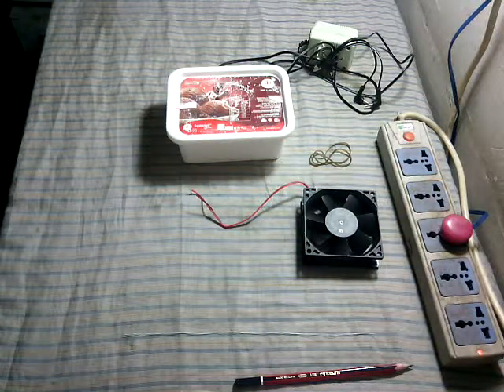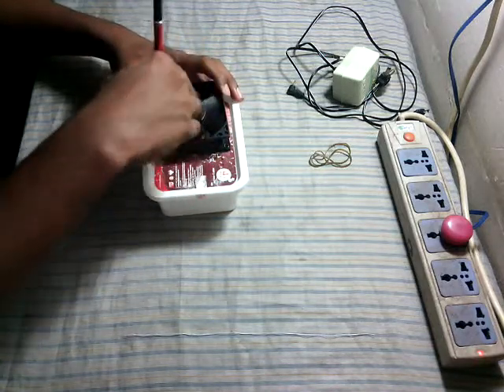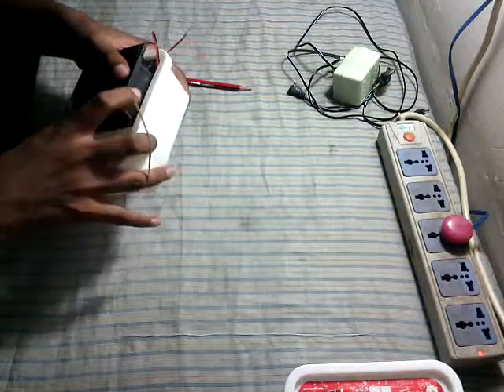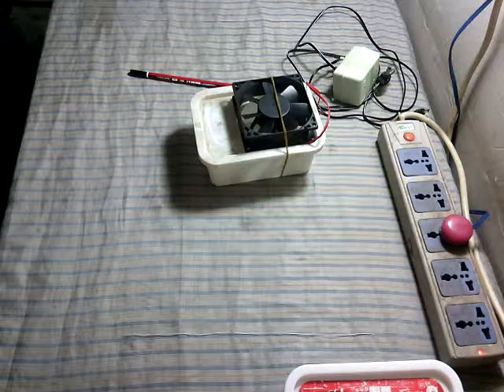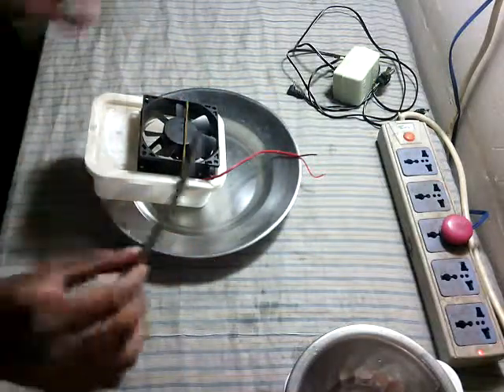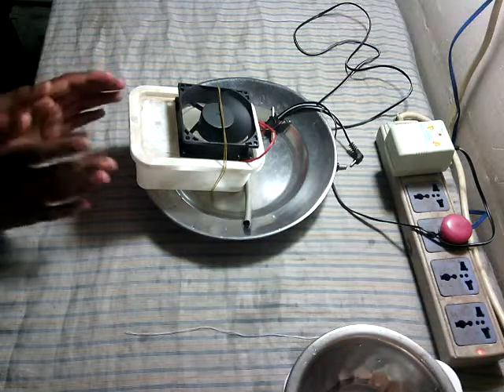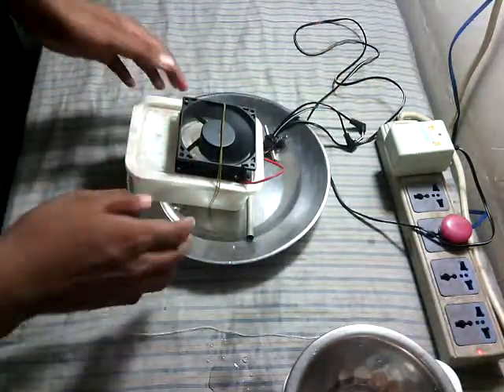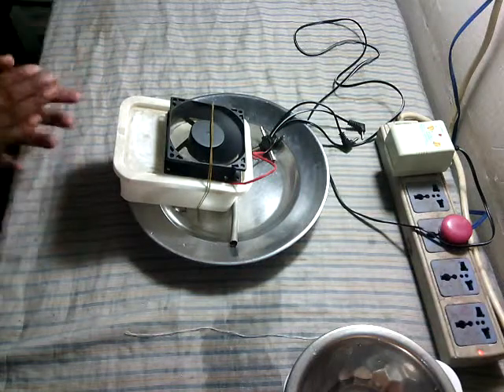Homemade simple Air Conditioner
It's a simple homemade experiment. It can be make from old things. You can recycle your trash..